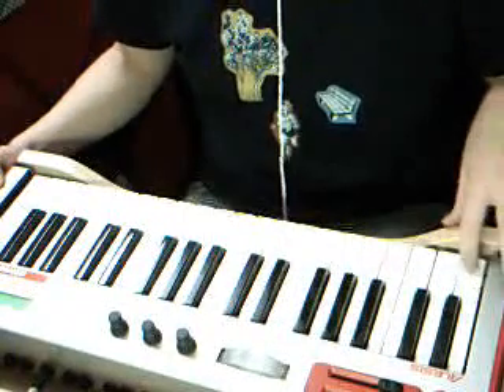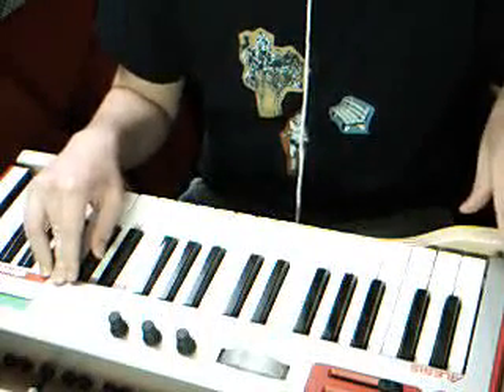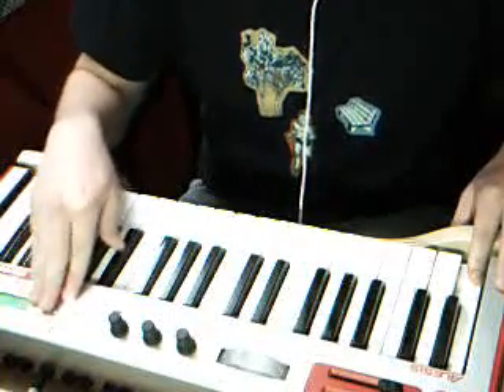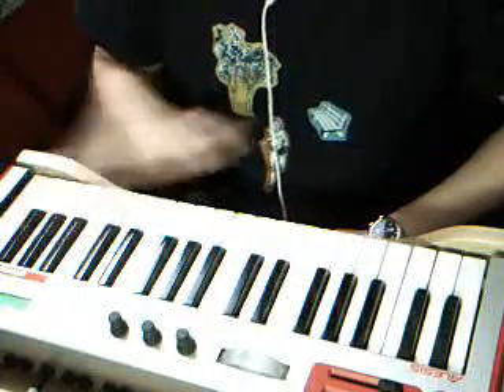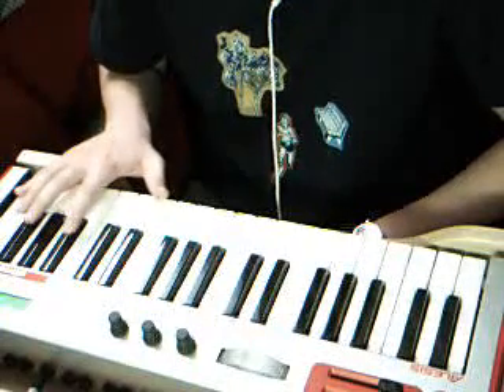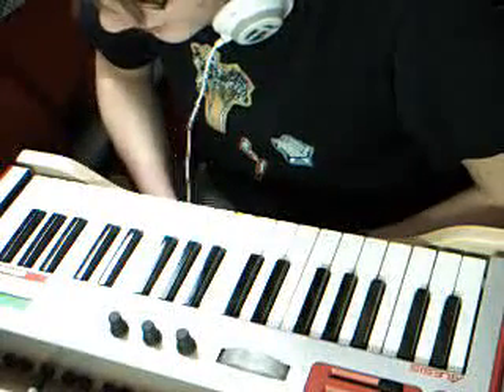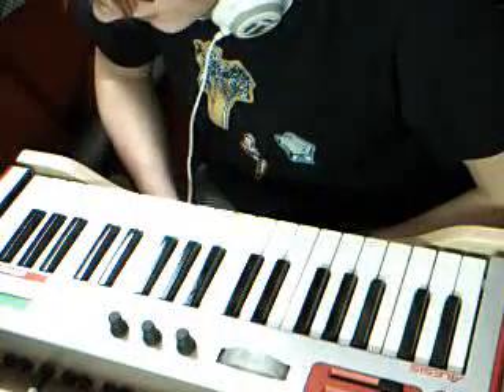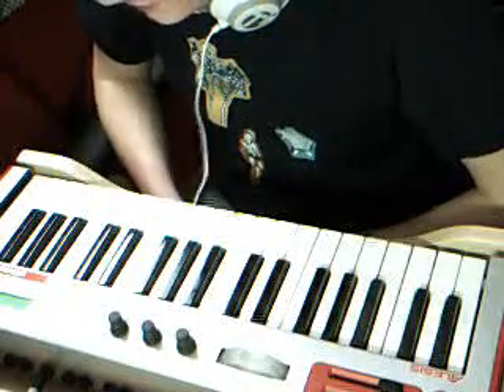How to Micron - Using Setups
This video is a brief explanation of what the setup program on the Alesis Micron can do.

Instead of asking me for my opinions on the Micron, I implore you to read my Customer Review at the following link: